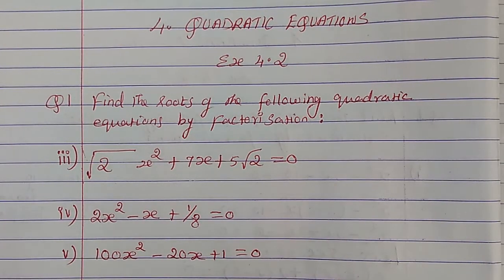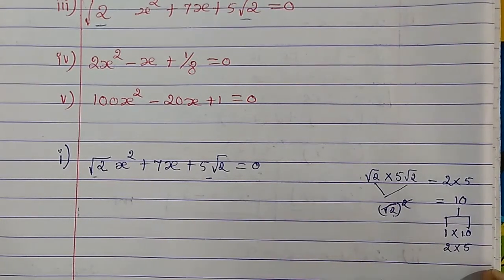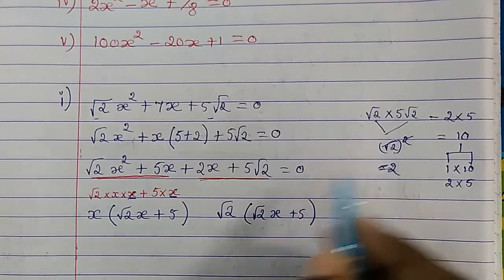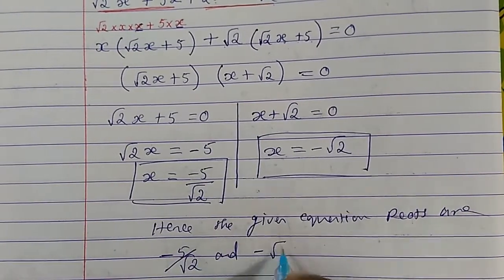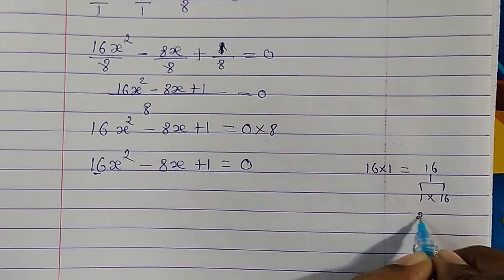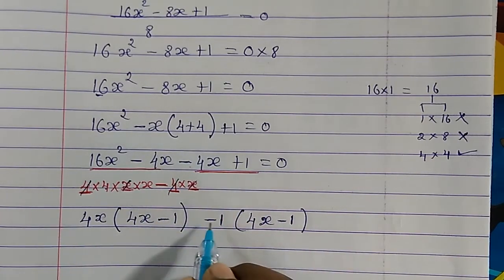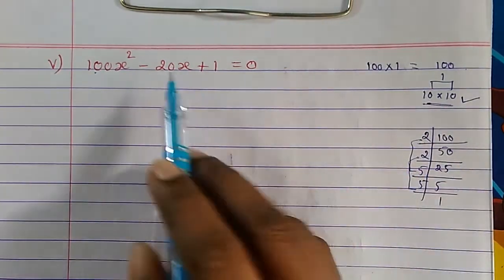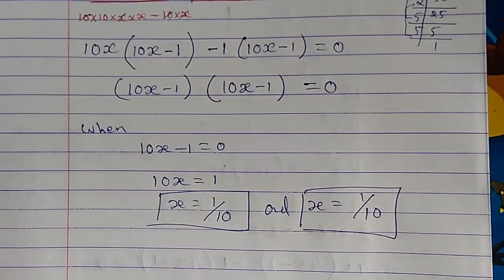9.10th Maths NCERT. 4. Quadratic Equations. Ex.4.2,Q1-iii,iv,v